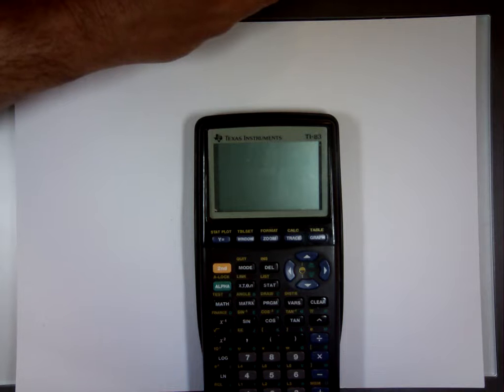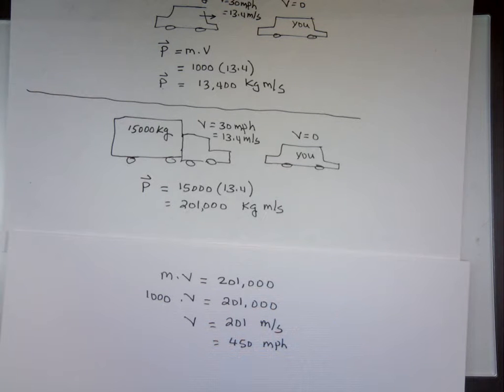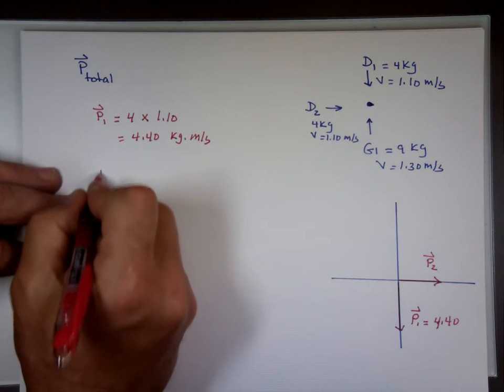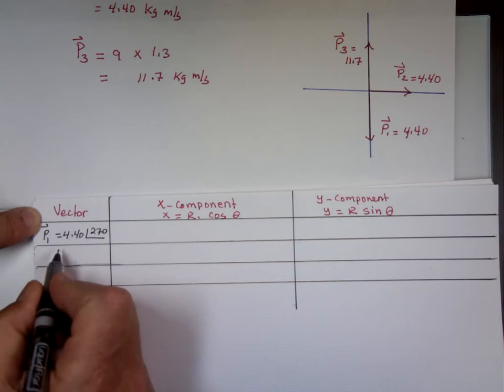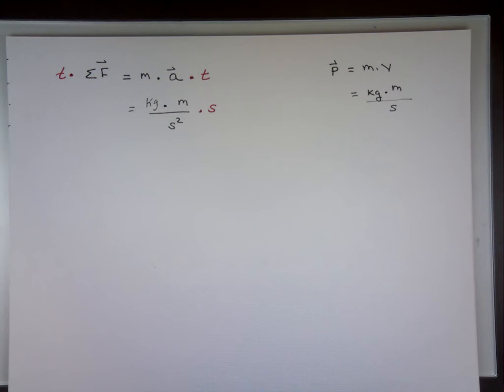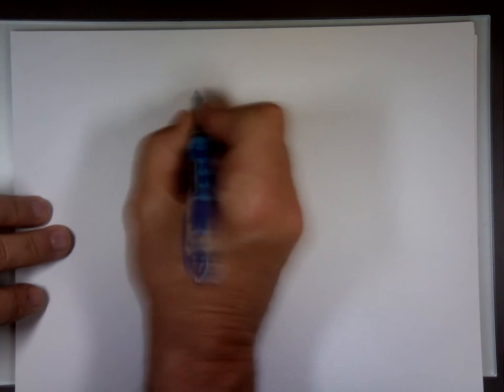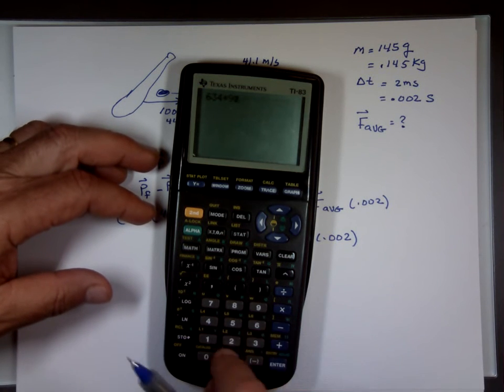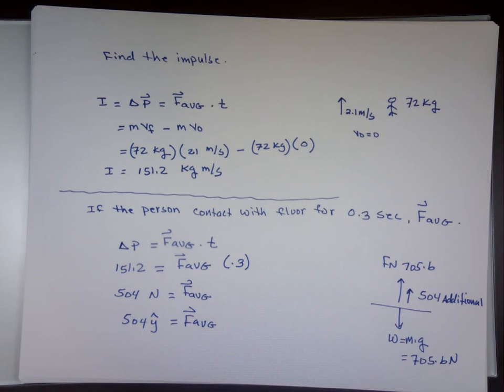Linear Momentum and Impulse